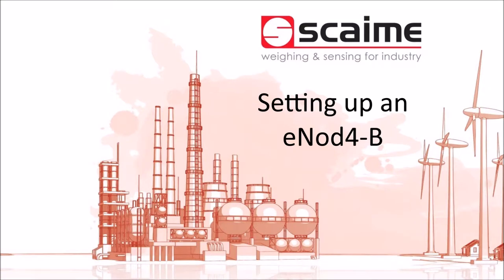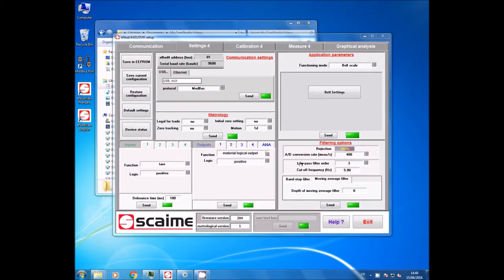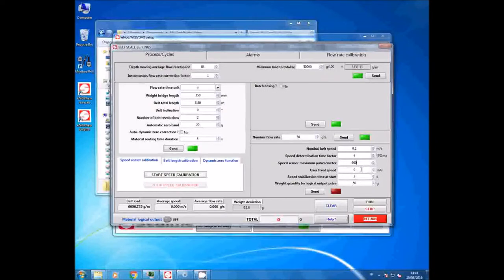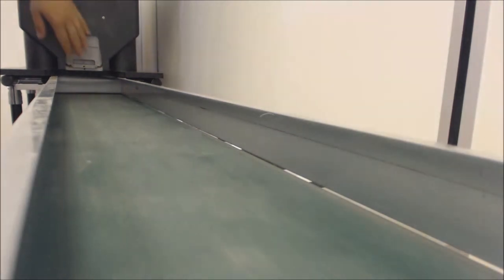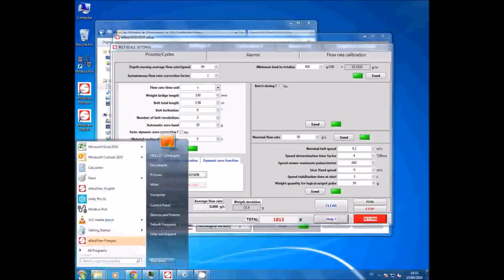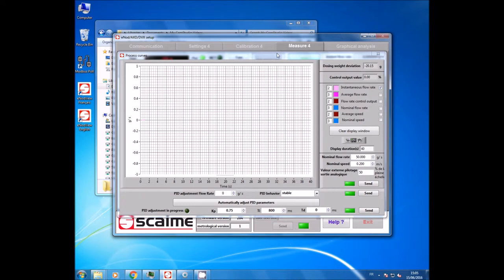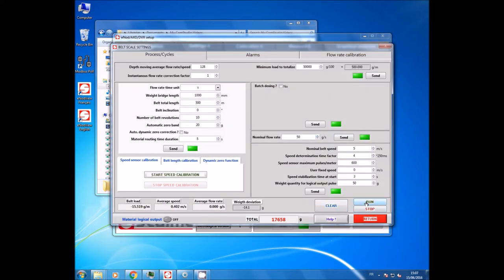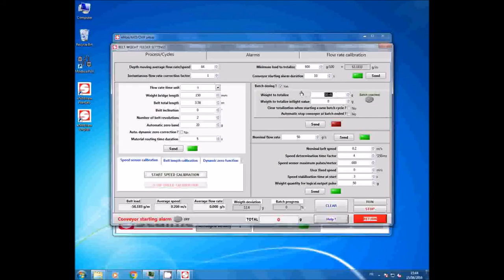SCAIME Video tutorial - eNod4-B - Belt weighing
How to setup a eNod4-B weighing controller in belt scale or belt feeder application.
How to use eNodView to calibrate the belt weighing application.